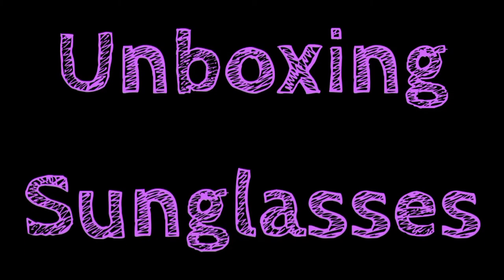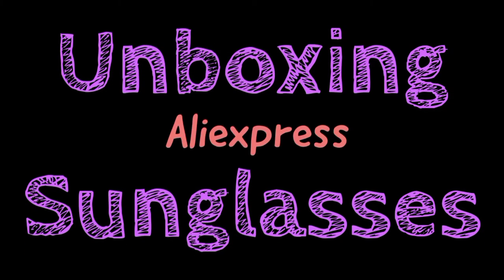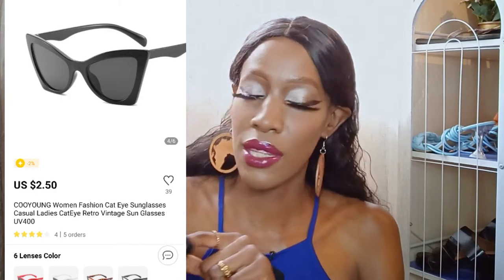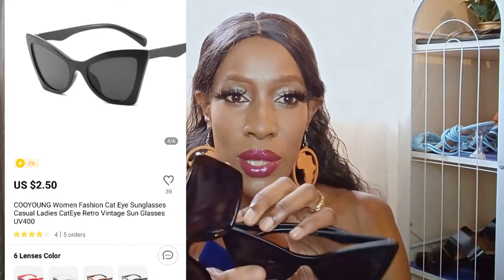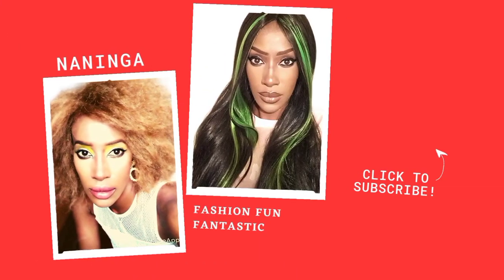I Try Aliexpress Sunglasses|Aliexpress Mini Haul|Unboxing Aliexpress Sunglasses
Hi all,
it's time for another Aliexpress Sunglasses haul...will they make me look cool or extra cheap...let's find out together in this Mini aliexpress sunglasses unboxing,Enjoy!!!

Products Mentioned
US $2.50 | COOYOUNG Fashion Style Sunglasses Women Outdoor Eyewear Flat Glasses Metal Frame Designer Sun Glasses

US $2.50 | COOYOUNG Women Fashion Cat Eye Sunglasses Casual Ladies CatEye Retro Vintage Sun Glasses UV400

US $2.55  27%OFF | COOYOUNG Fashion Big Sunglasses Women Men Punk Thick Pink Square Oversized Sun Galsses Gafas De Sol Mujer UV400

~Instagram~@naningakoei
~twitter~@naningakoei
~tiktok~@naningakoei

8
Endebess-30201
Kenya

~Instagram~@naningakoei
~twitter~@naningakoei
~tiktok~@naningakoei

8
Endebess-30201
Kenya

Lets Chat
Instagram~naningakoei
Twitter~@naningakoei

8
Endebess 30201
Kenya